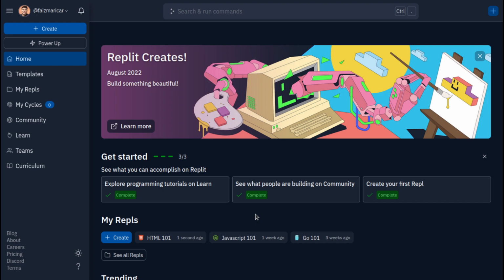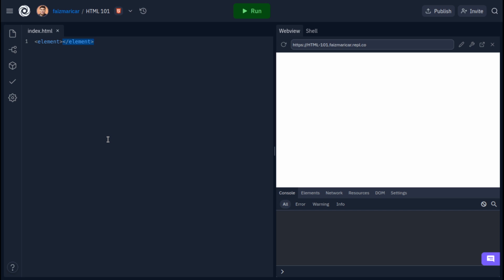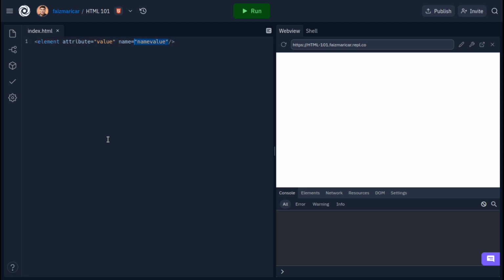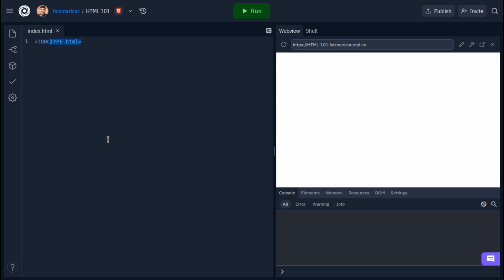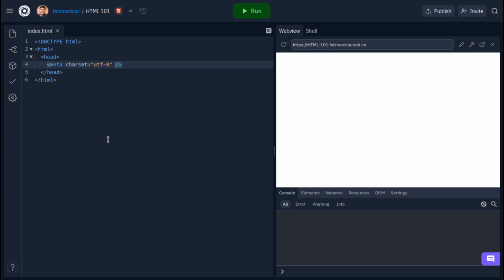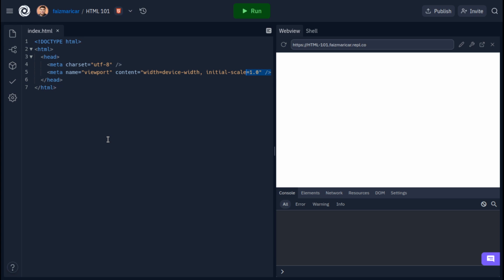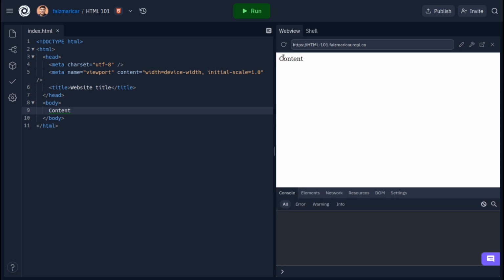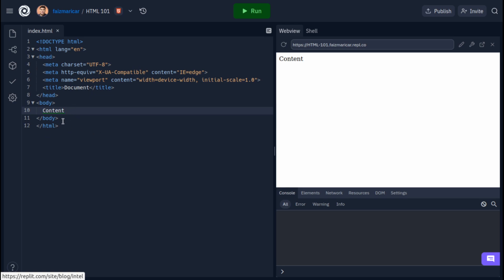HTML 101 - Elements and basic document structure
If you want to learn to build websites, you need to know HTML. This video is the first in a series I call HTML 101 and it will explain to you the anatomy of a HTML element and what is the minimum needed to create a valid HTML documents.

You can use the replit IDE to follow along.